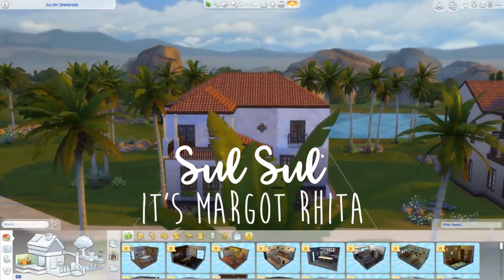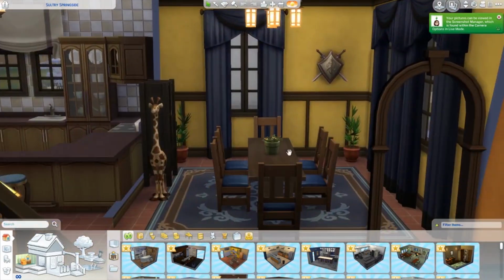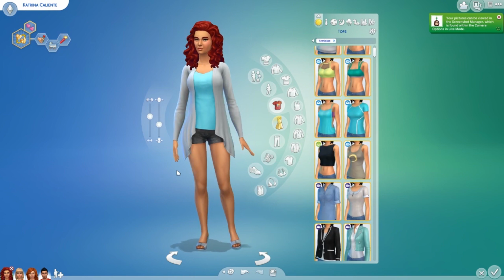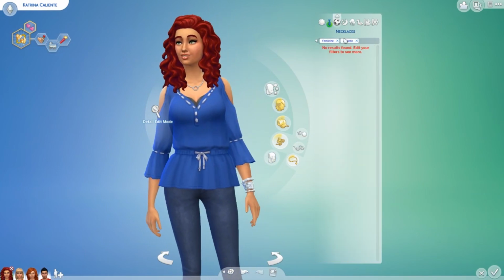Oasis Springs Remodel Part 17 - Sultry Springside - The Sims 4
This is part 17 of my Oasis Springs Remodel series!

Turns out I had given Dina a makeover at some point in gameplay, that's why she looked so OLD haha. Her original outfit and appearance is posted on my Instagram page if you want to check it out. whoops.

The rules of my series are as follows:
-Each existing house must be remodeled
-Each existing community lot must be remodeled
-Each existing family must receive a makeover and stay in their assigned house
-Each empty house must receive a new family created by you
-Each empty lot must receive a new residential or community lot built by you from scratch

I will be doing this for EVERY NEIGHBORHOOD in The Sims 4! All the lots are available in The Gallery under the UserID MargotRhita, so you can make my Oasis Springs your Oasis Springs.

Here's the video from the first time I redid the Caliente home & household almost a year ago:

My Tumblr page is where you can download the Custom Content I use in my videos! Just go to my likes!